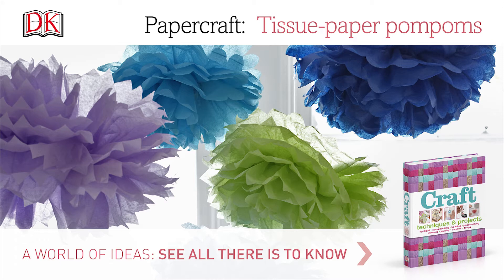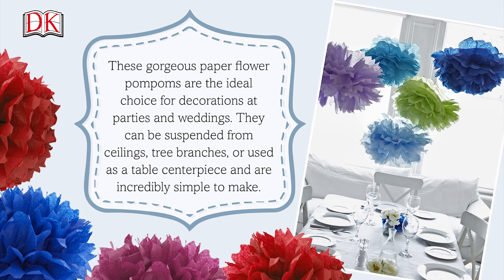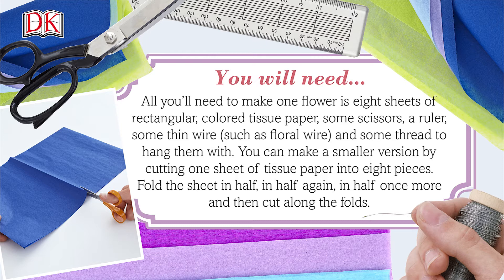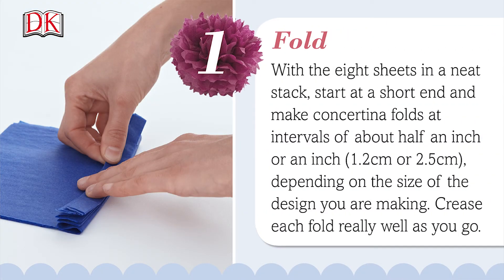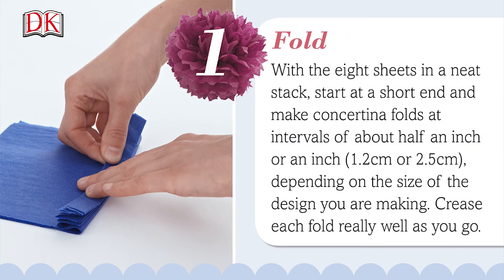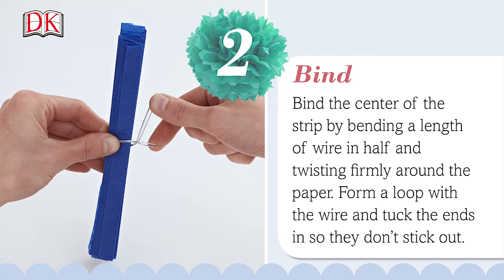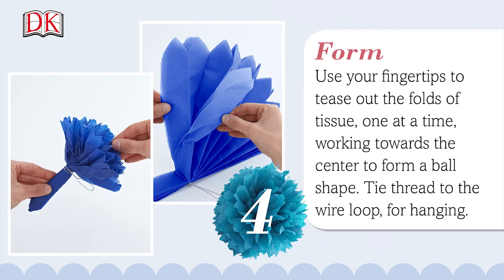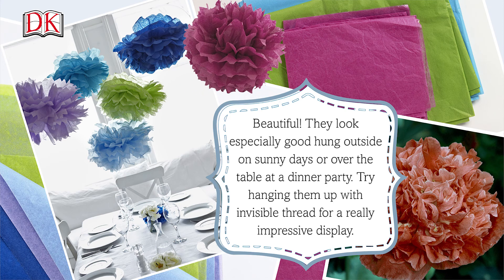Papercraft: Tissue Paper Flower Pompoms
With DK's great craft ideas, learn step by step how to make paper flowers and pompoms, the perfect decoration for weddings, garden parties or baby showers.